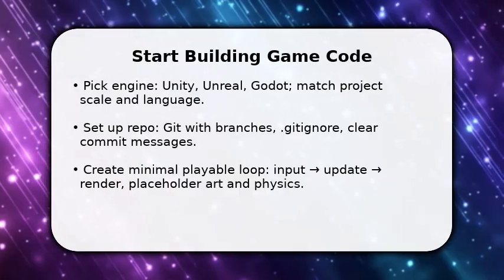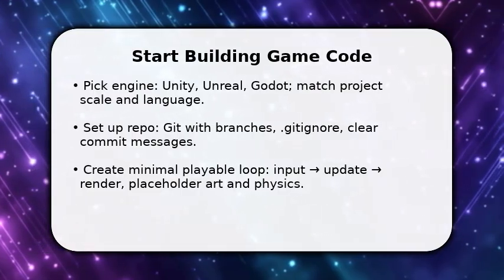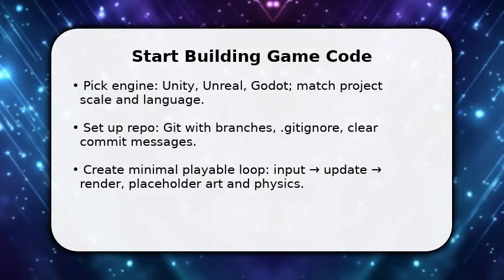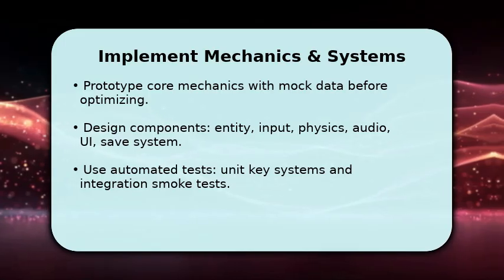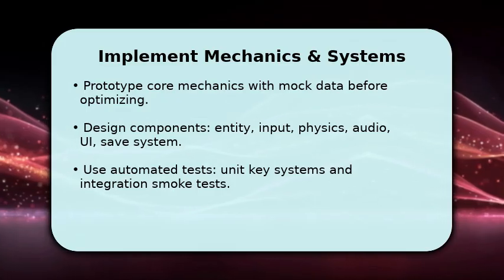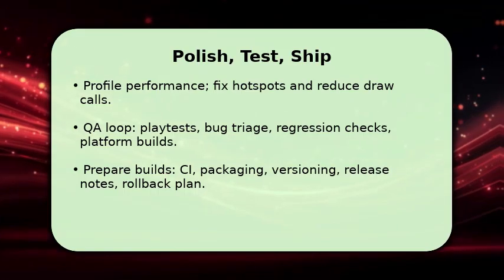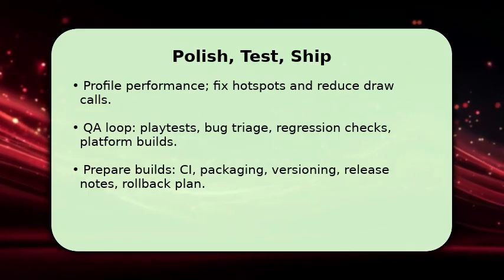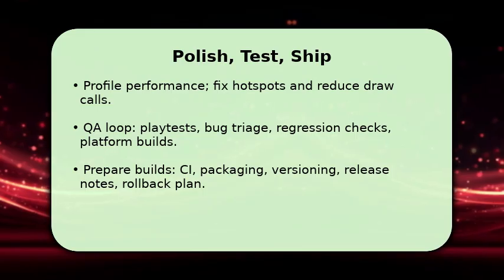How to Code for Games (updated)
Dive into the world of game development as we explore coding techniques specifically tailored for creating engaging games. This updated guide covers essential programming languages, tools like Unity and Unreal Engine, best practices in code optimization, debugging strategies, and showcases practical examples to help you start your own gaming project.

game development, coding techniques, Unity engine, Unreal Engine, best coding practices, debugging games, programming languages for game designers, practical code examples in game creation, engaging game projects